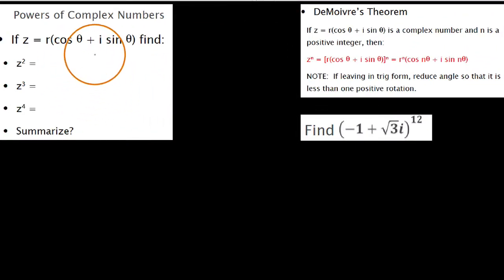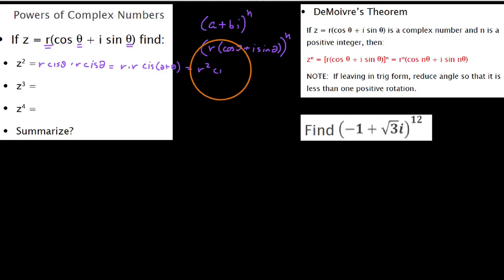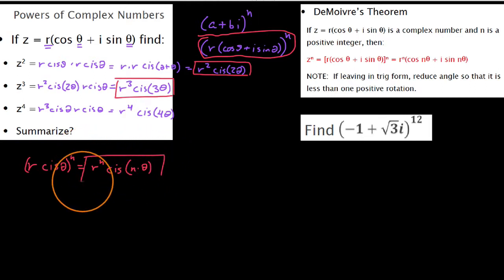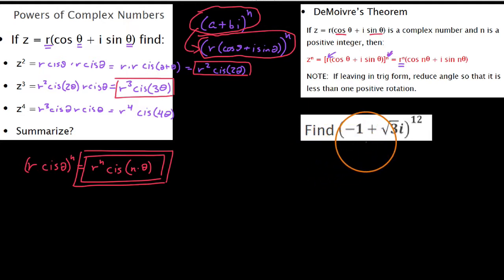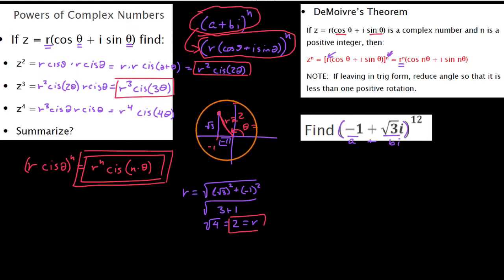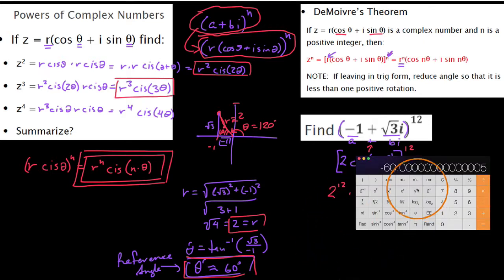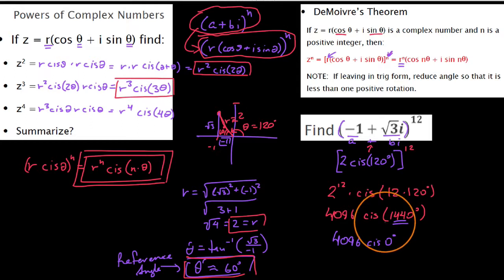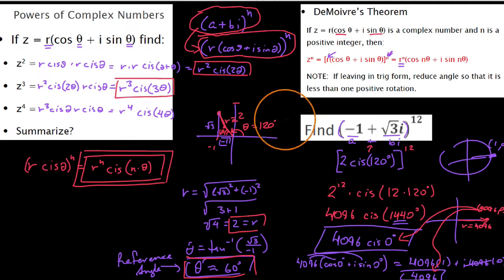HPC 6.5.6, DeMoivre's Theorem for raising complex numbers to powers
In this video I introduce DeMoivre's Theorem.  I work through an example of how to use this theorem to raise complex numbers to nth powers.